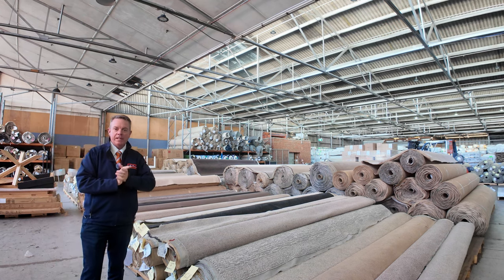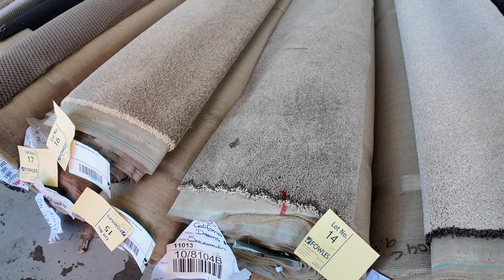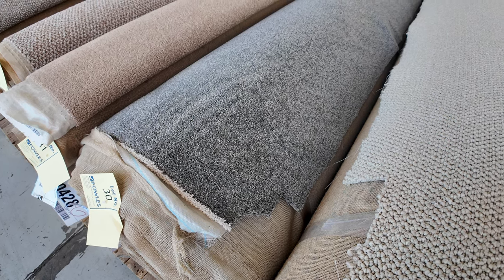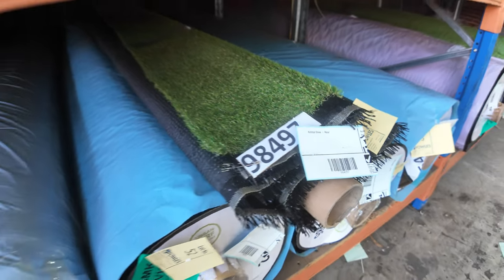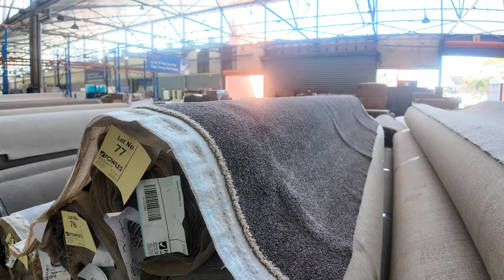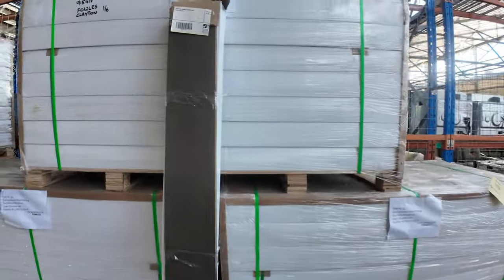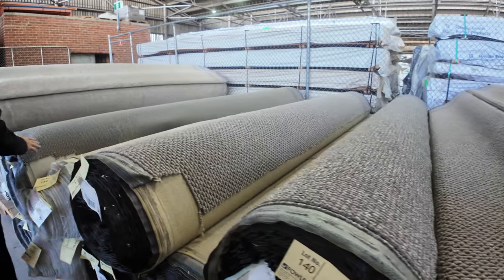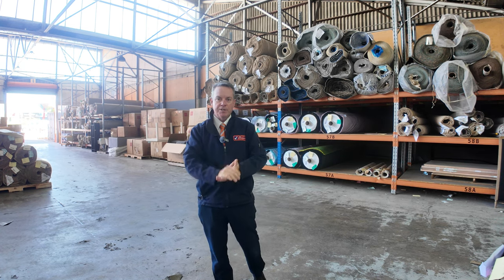Carpet Auction 27 March 2024